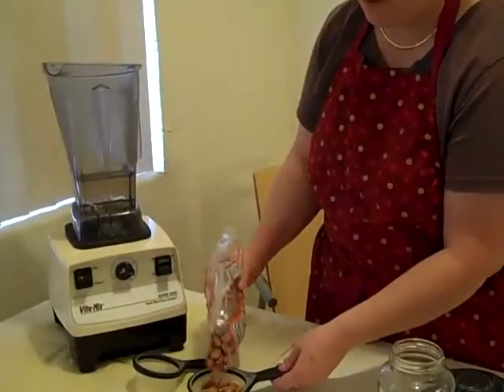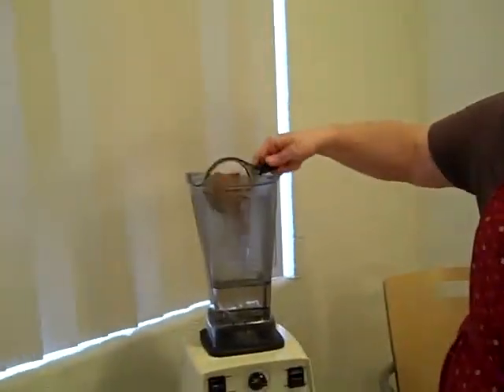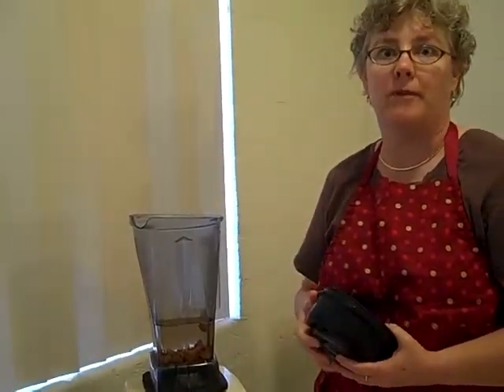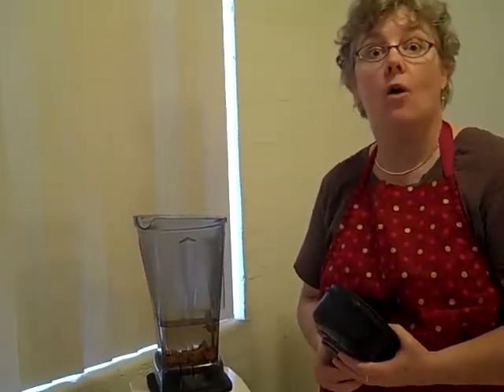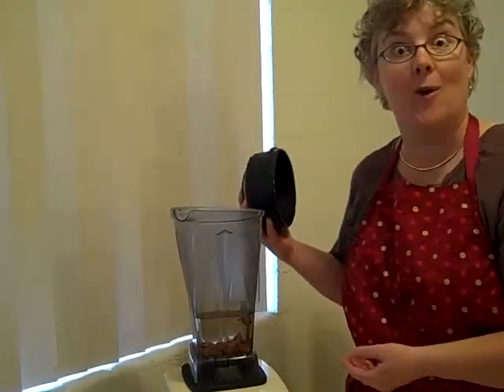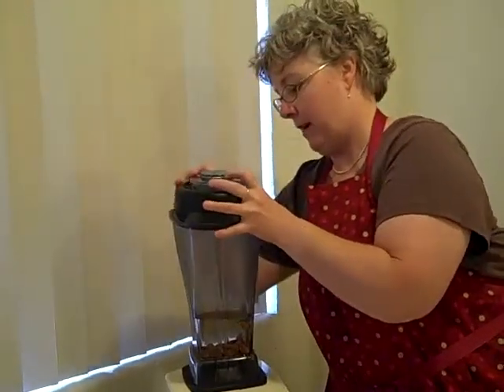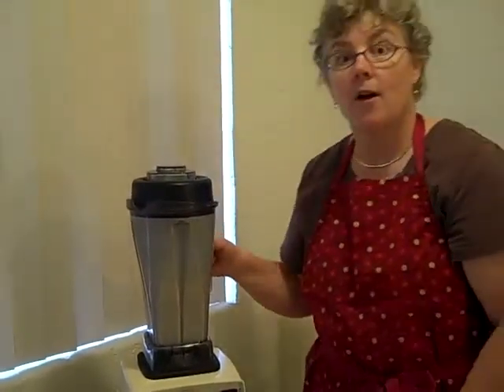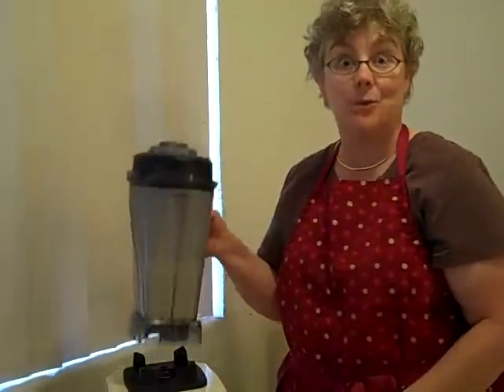How to Make Raw Almond Milk From: livingtraderjoes.com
In this video, we are going to show you how to quickly and easily make almond milk. We love how convenient and economical it is to buy raw almonds and then make almond milk whenever we need it. Once you see how easy it is to make, you will be ready to try it yourself.  We would love to read your comments on our blog - See you there!